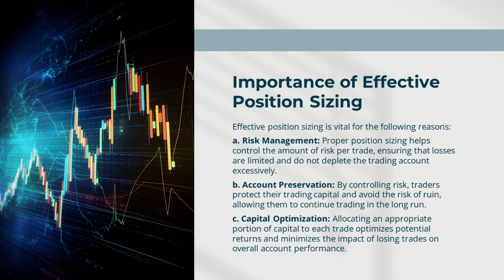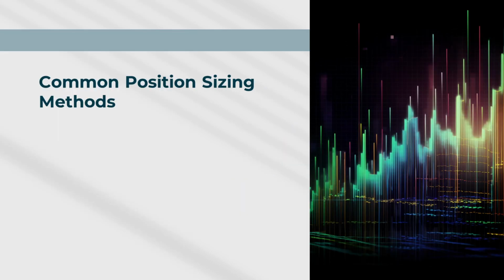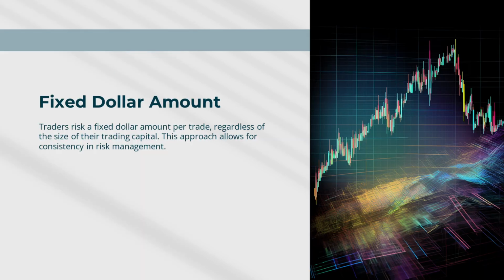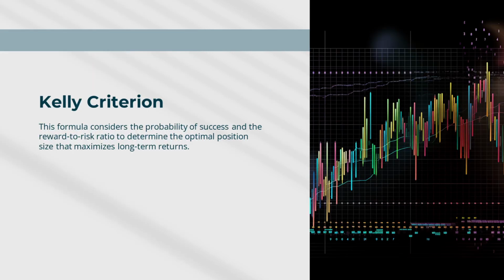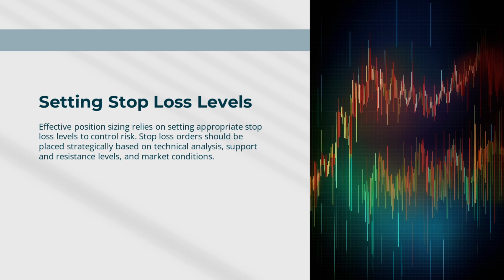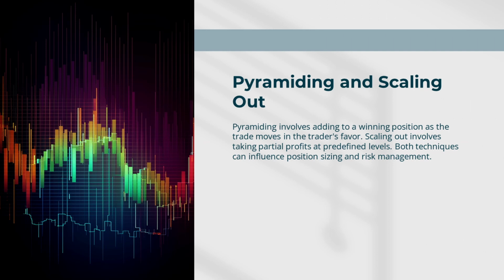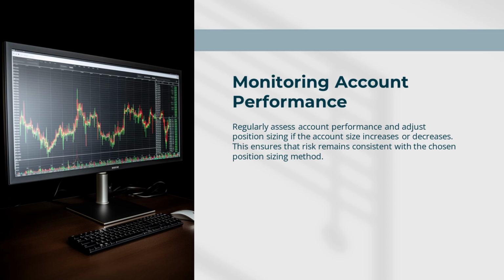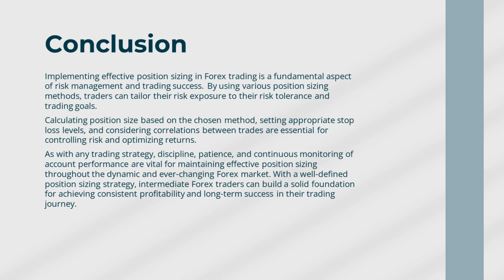Implementing Effective Position Sizing in Forex Trading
How To Trade Forex: Trade Bites